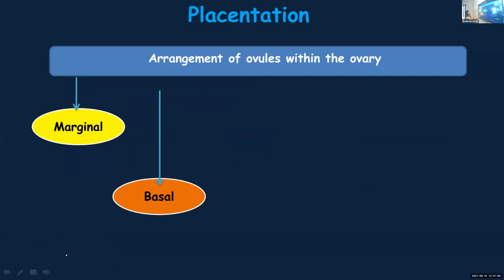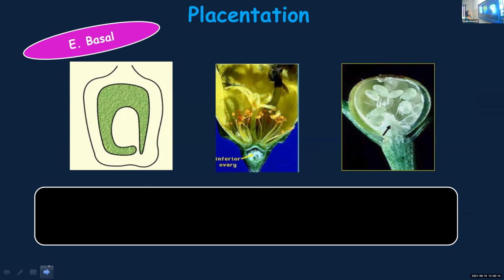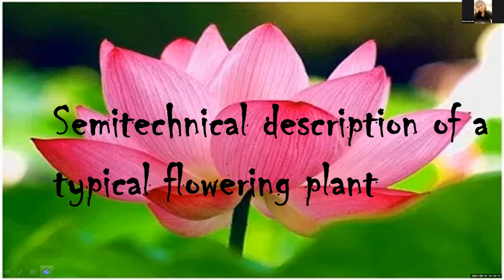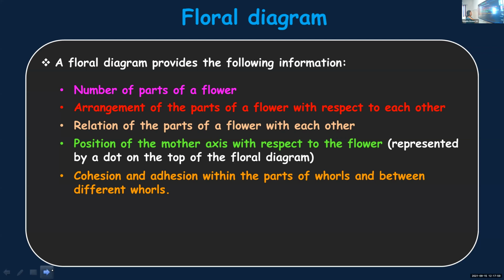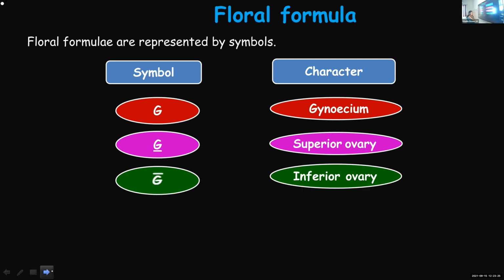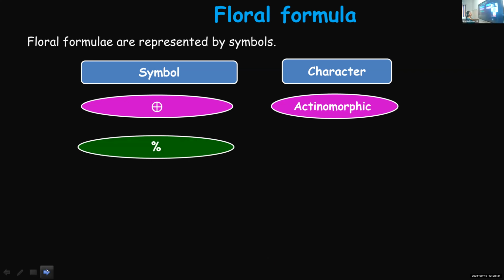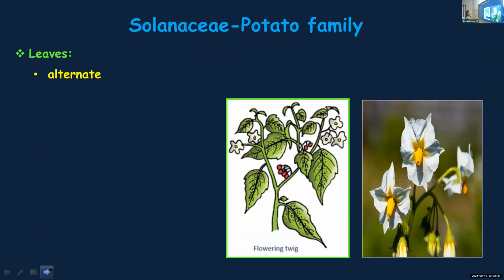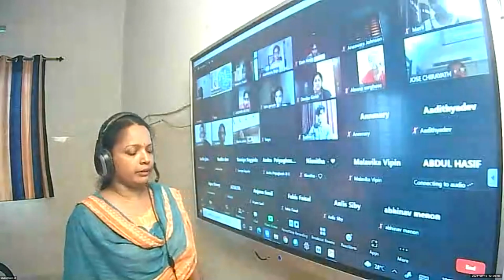Dr Raju Davis International School | CLASS 11 BIOLOGY | 15-09-2021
CLASS 11 BIOLOGY  SOLANACEAE FAMILY